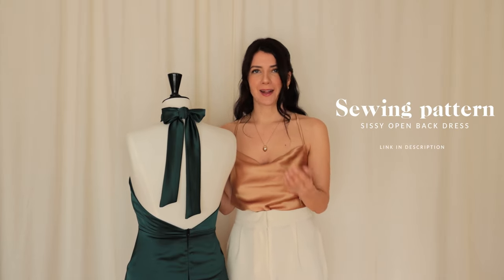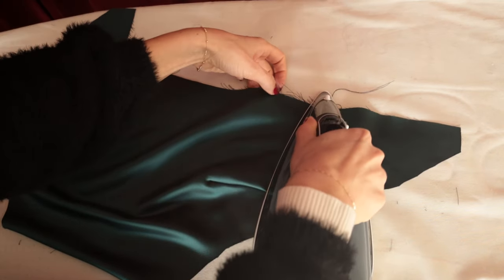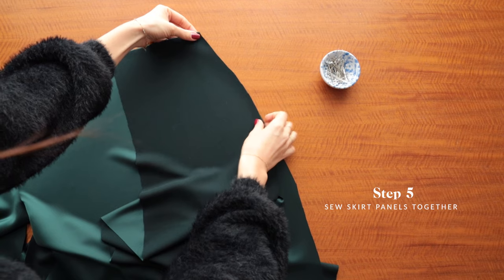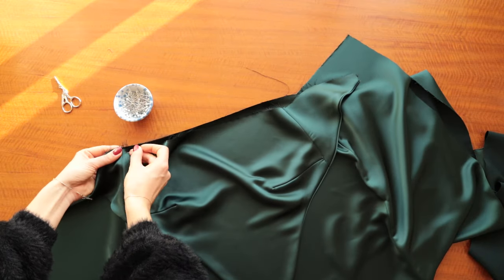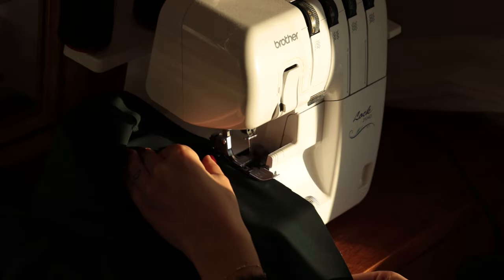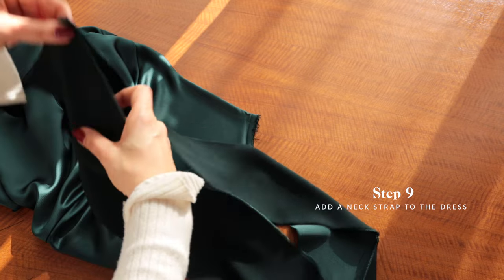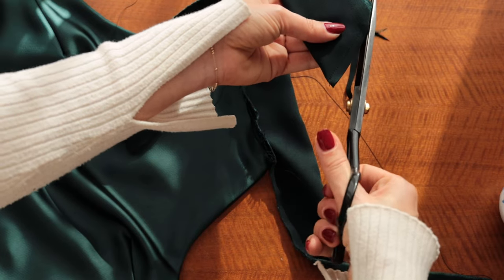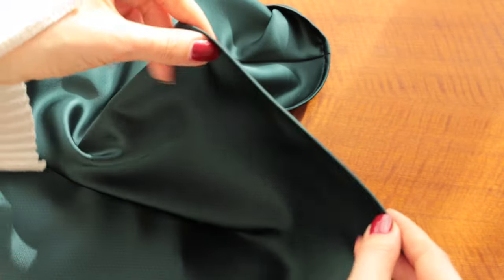DIY Sissy Bridesmaid Dress Tutorial for PDF Sewing Pattern Sew-along Video- tintofmintPATTERNS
Hi there,

Welcome to the Sissy Dress sew-along step-by-step tutorial. Today I’ll show you how to make this beautiful dress using my new sewing pattern called “Sissy ”. This pattern features front darts, a lined bodice, an open back, a neck tie at the back, and an invisible zip. This open-back maxi dress is perfect for wedding guests or as an evening dress for any occasion. It is a beginner-friendly pattern and tutorial. This digital sewing pattern is available in sizes UK 4-24 / EU 32-52 / US 0-20/ AU 4-24.

Pattern level: easy/ beginner friendly

Things I used in this video:
- Material: 2.5m  =   2.73 yards of fabric

This style was designed for a height of 167cm  ( 5’6 )

FREE scrunchie pattern included when you purchase any of my patterns as a thank you, from me to YOU. You can also watch a sew-along tutorial for that scrunchie

Links:
Sissy Dress Pattern

Happy sewing,
Karolina